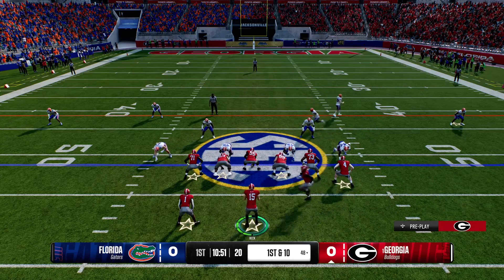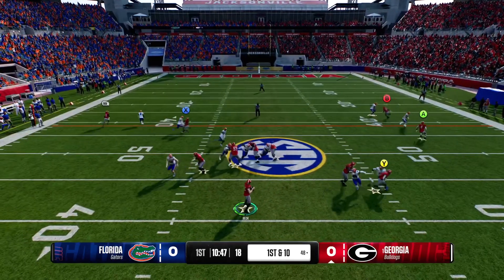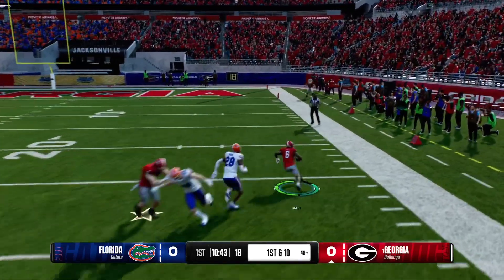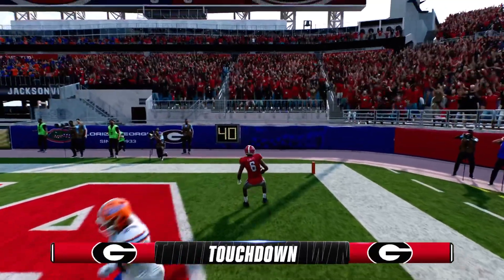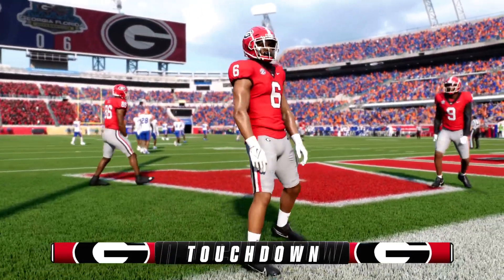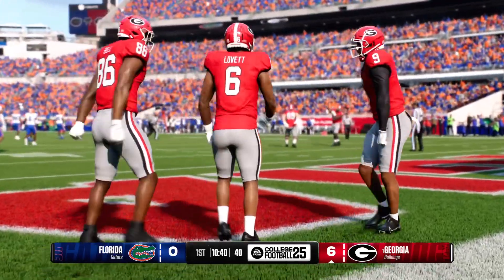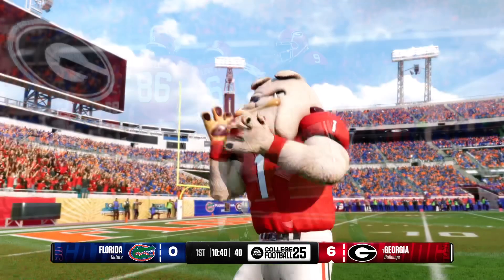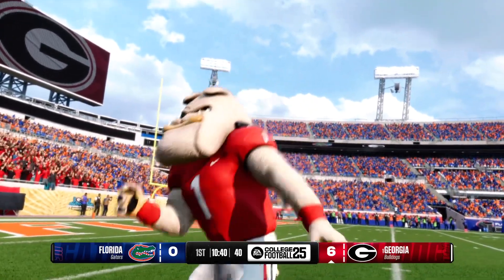EA Sports College Football 25 BIG plays #2